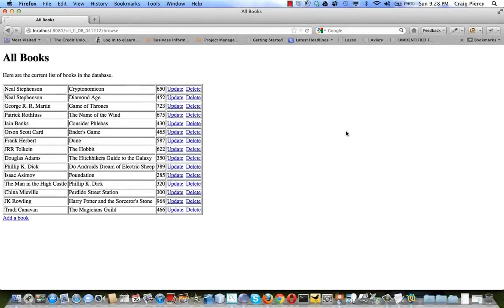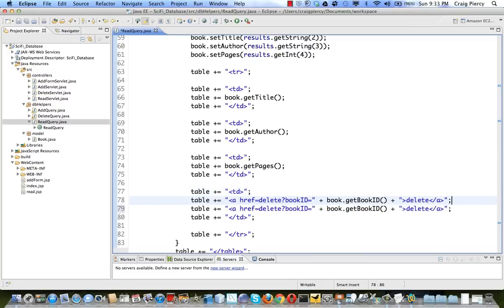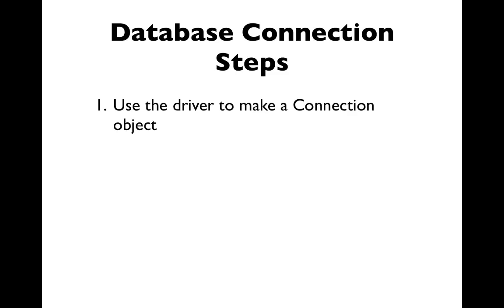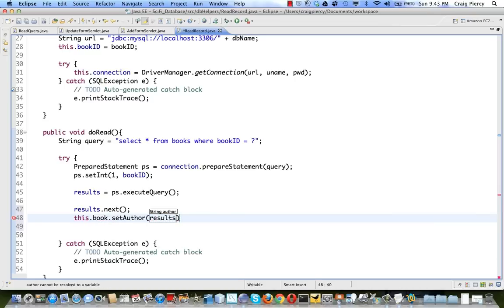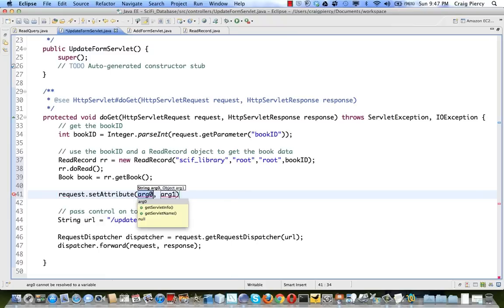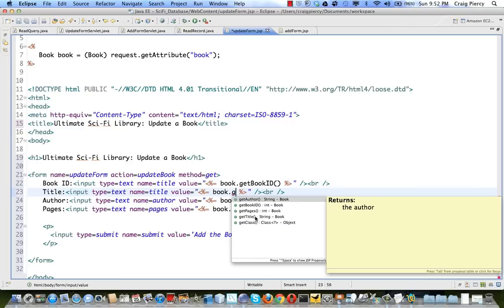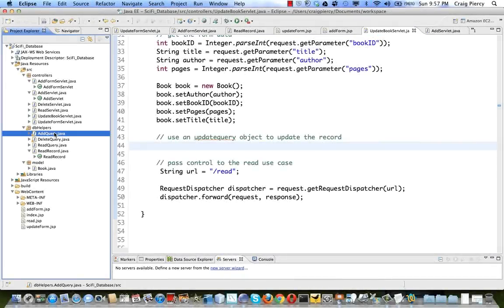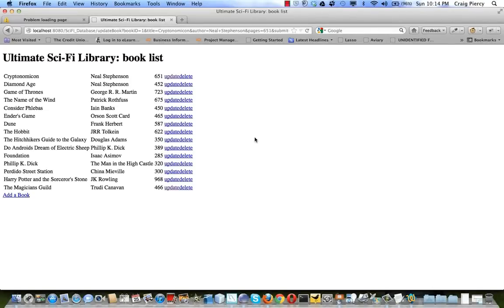Updating a database record from a Java Web Application